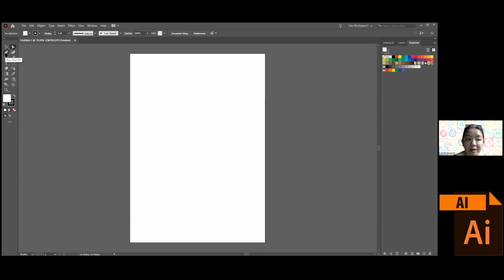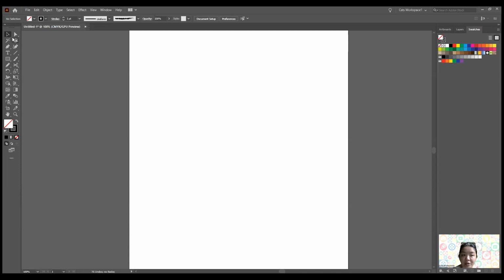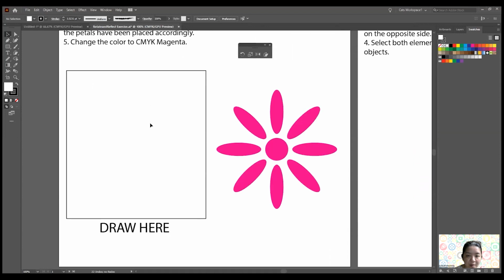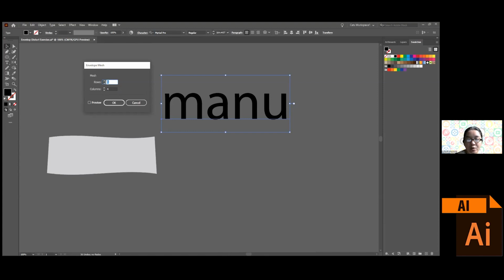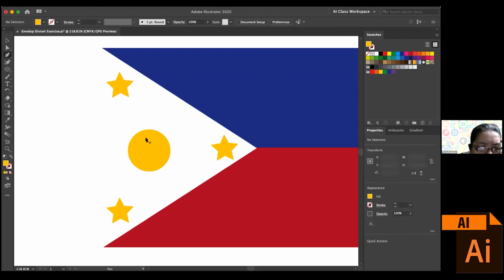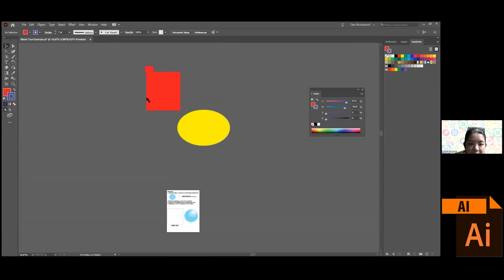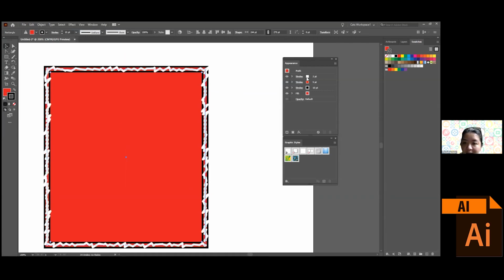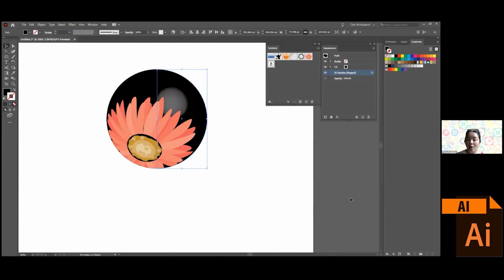Adobe Illustrator for Kids 3